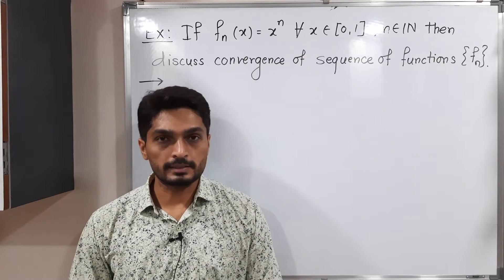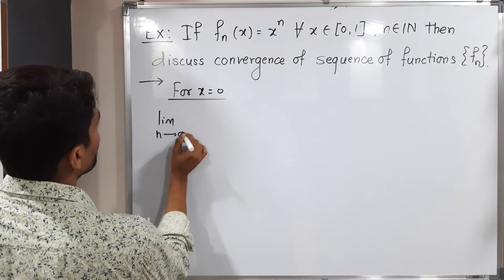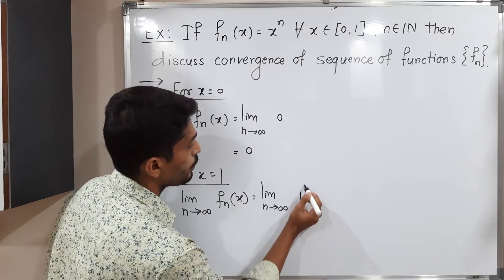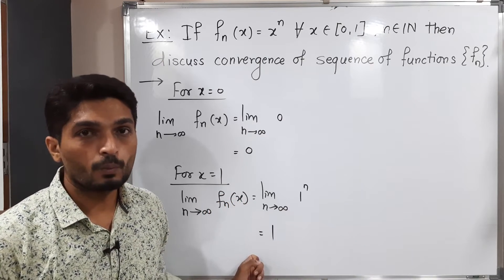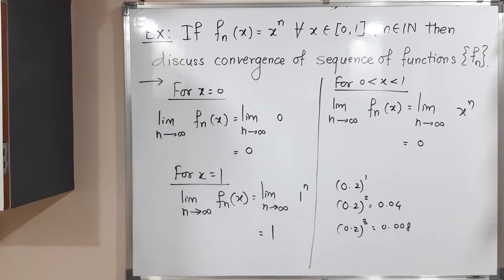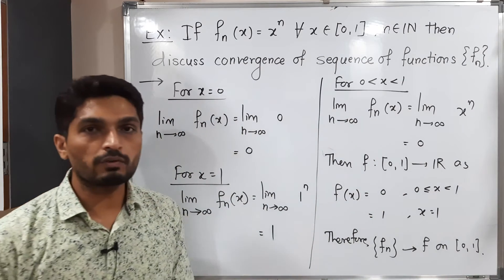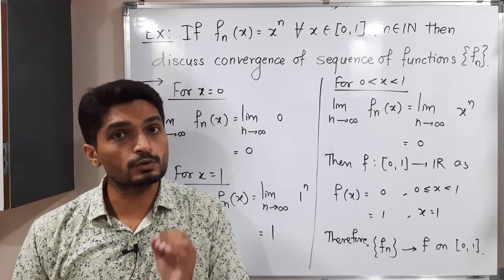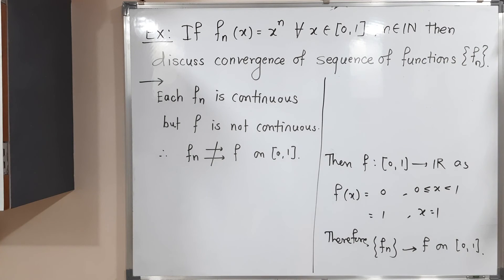Sequence of Real Valued Functions - Lecture 6 - Example